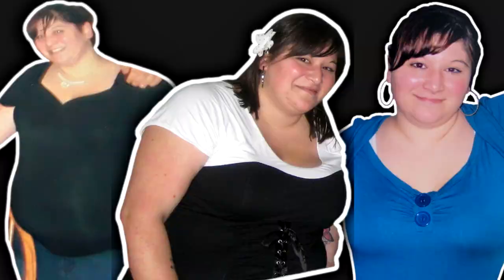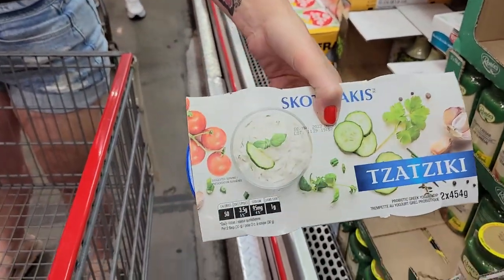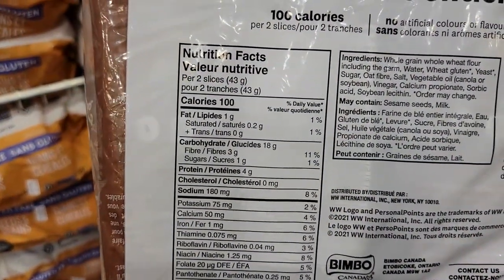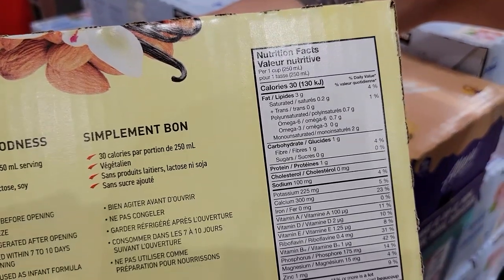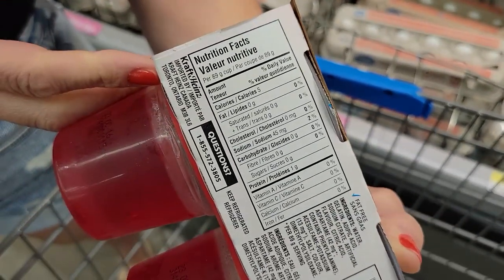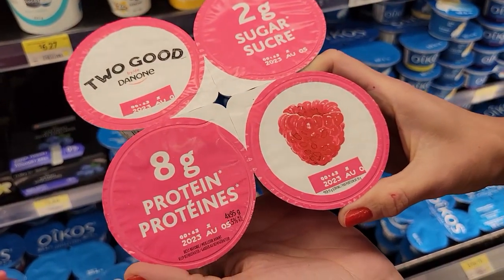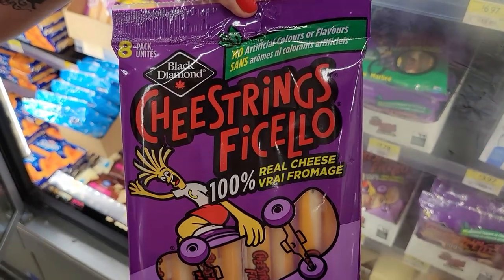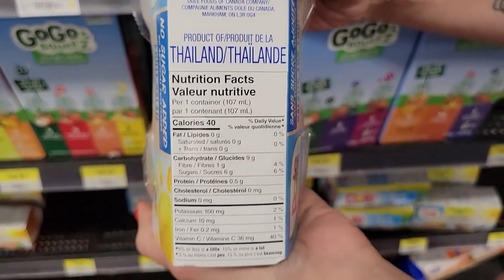12 High Volume Snacks Under 100 Calories I Eat for SIMPLE WEIGHT LOSS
12 Filling Snacks Under 100 Calories I Eat for SIMPLE WEIGHT LOSS